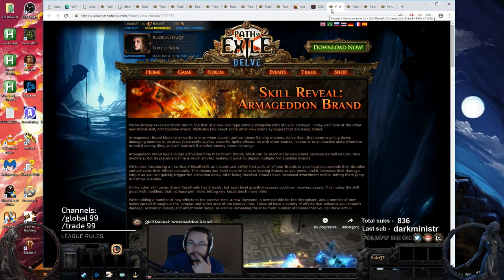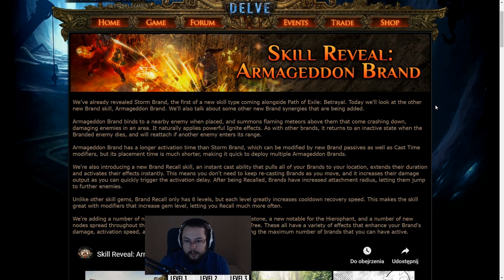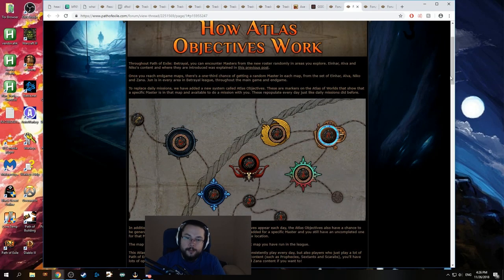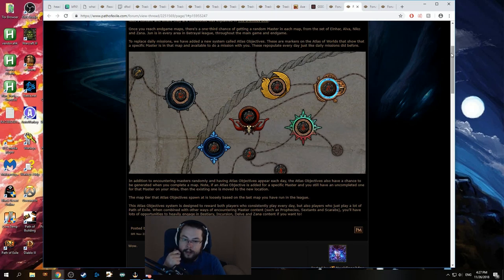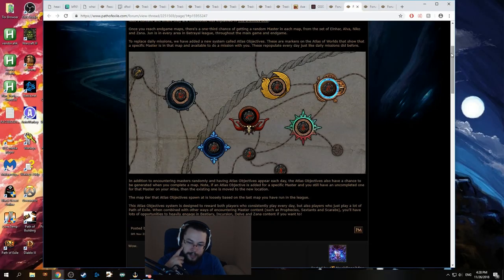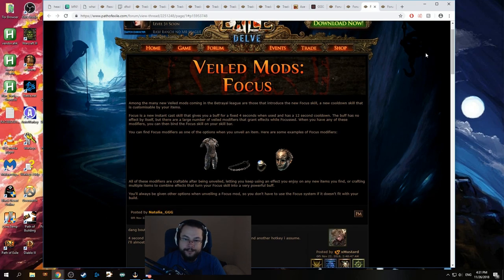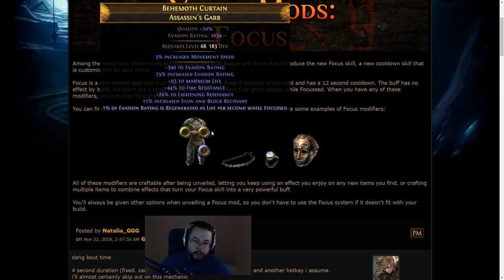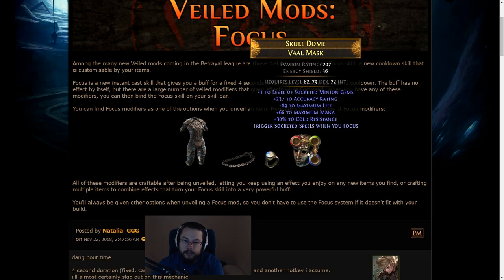BETRAYAL News - Armageddon Brand, Atlas Objectives and more! RaizQT first look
New info about the Betrayal 3.5 League! Path of Exile brings us new teasers of upcoming content in patch 3.5, and Raiz goes over it, giving his opinions and some slight predictions. This time we get a new skill, Armageddon Brand, the Atlas Objectives mechanic, new Veiled mods and the new Focus gameplay mechanic.